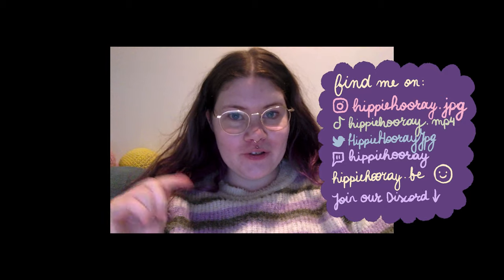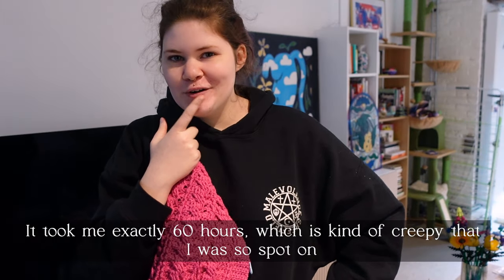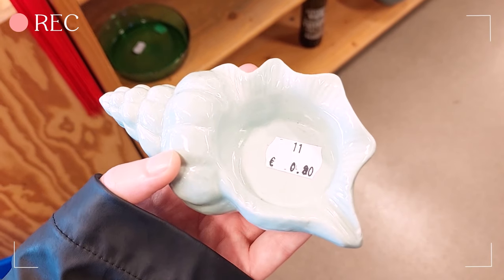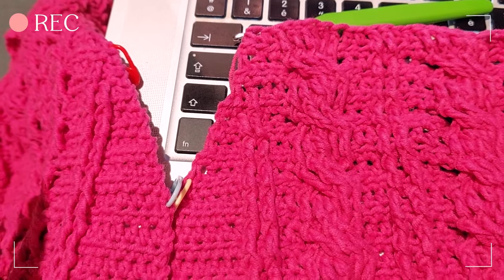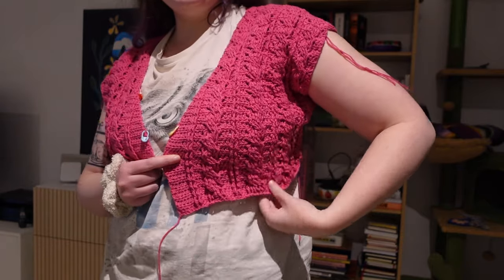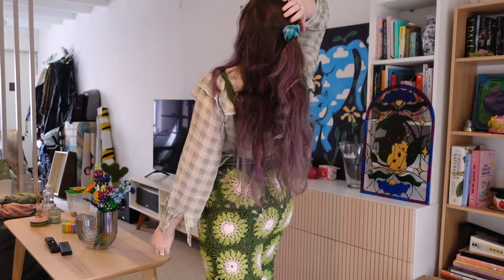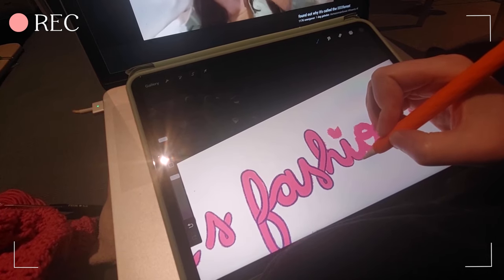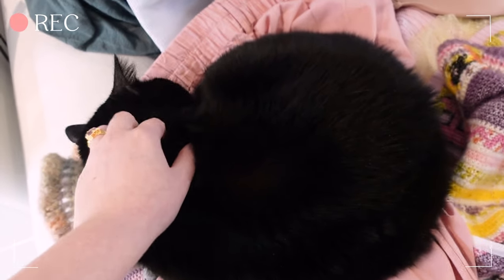Crochet w/ me ✸ Thrifting ✸ Art Museum ✸ March Art Vlog 2/2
Part two of my March vlog :) I continue crocheting my cardigan, work on my very first crochet pattern, go thrifting, go to a museum and much more!